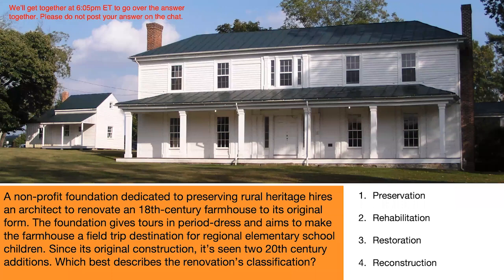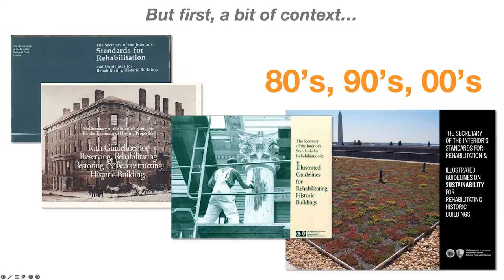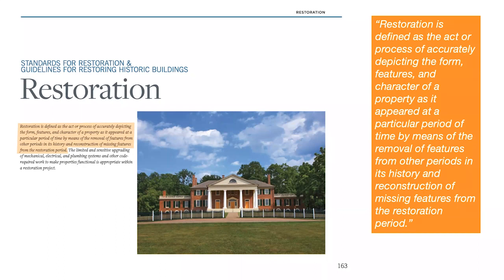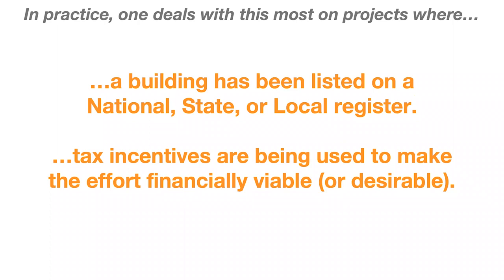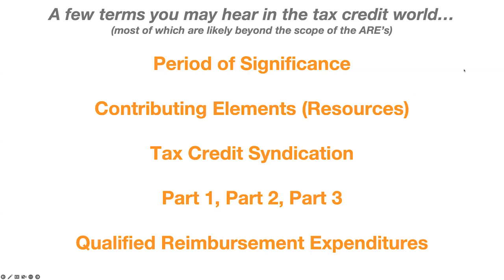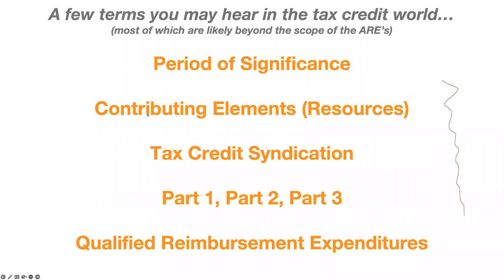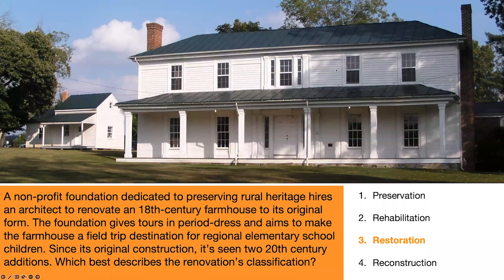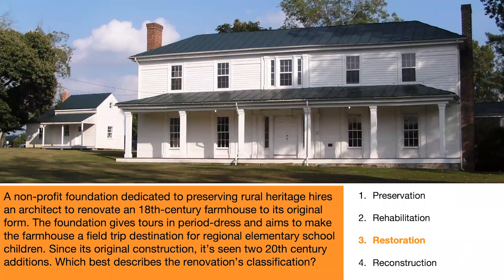230810 Ch ch changes, Vol 2 Classifying Historic Renovations Kevin Jones PE PA 14 168